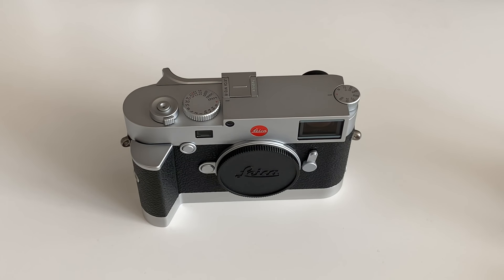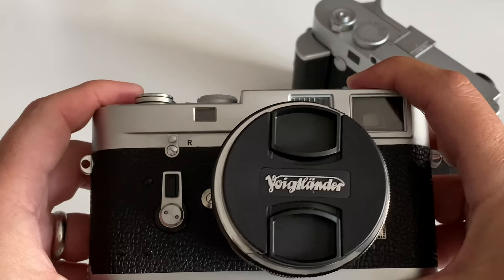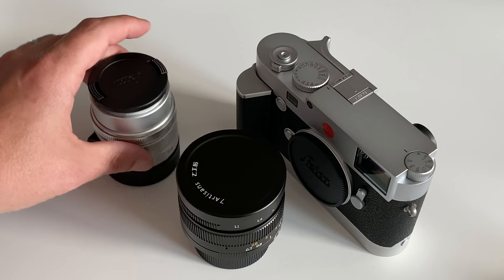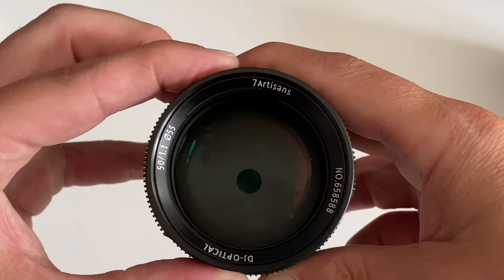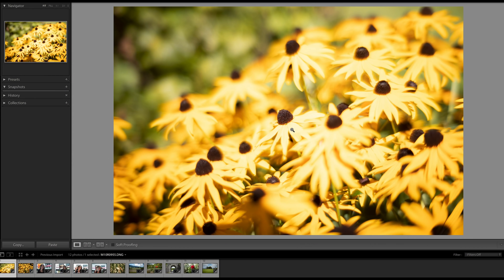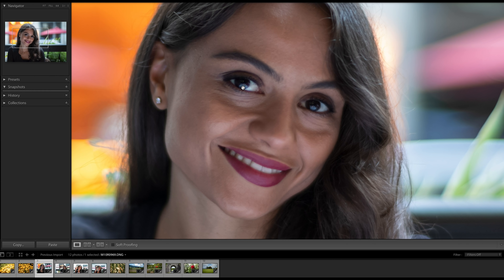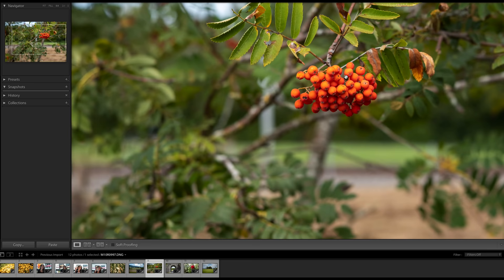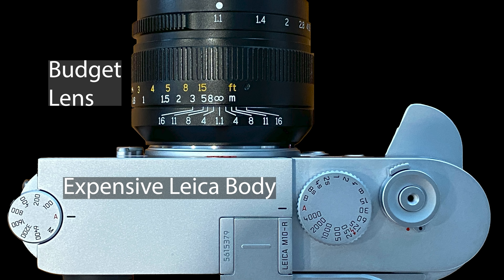Shooting the LEICA M10-R with a $400 BUDGET F/1.1 "Noctilux"-type Lens from 7Artisans - REMARKABLE !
I bought for $400 the 7Artisans 50mm f/1.1 lens and tested it on my Leica M10-R camera body. Results are absolutely remarkable and astonishing!

Watch in 4K to avoid artefacts from video compression!